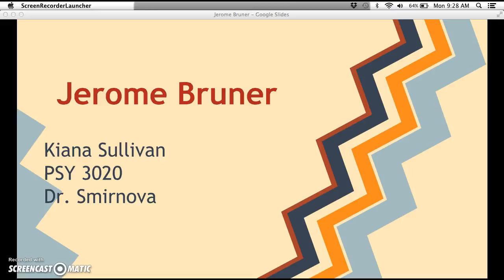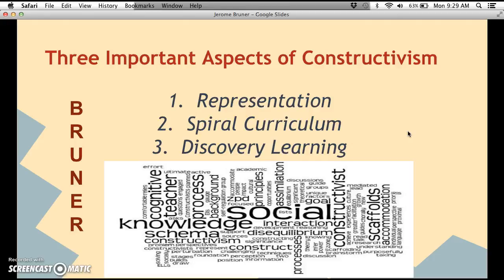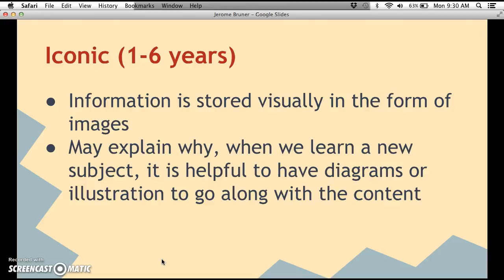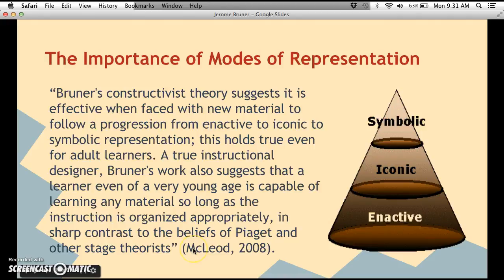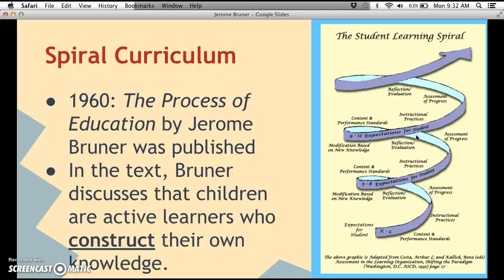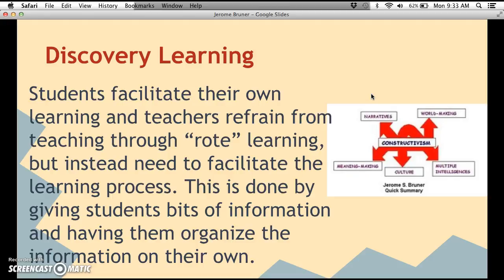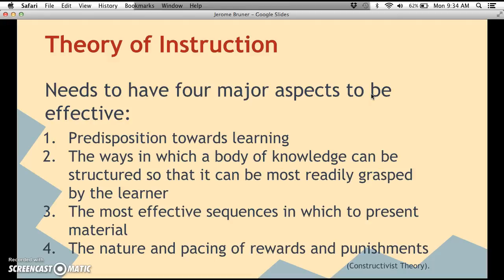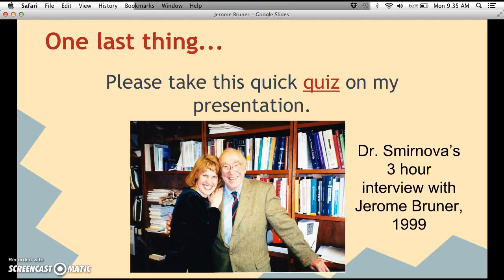Jerome Bruner: Psychology of Learning